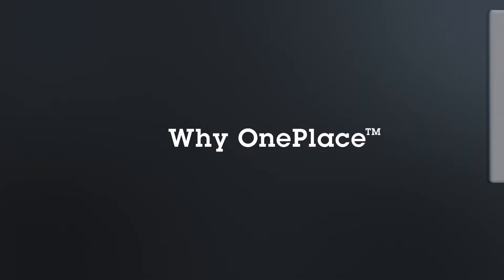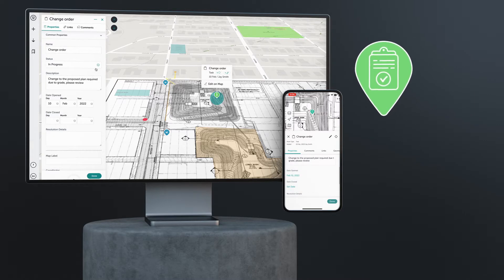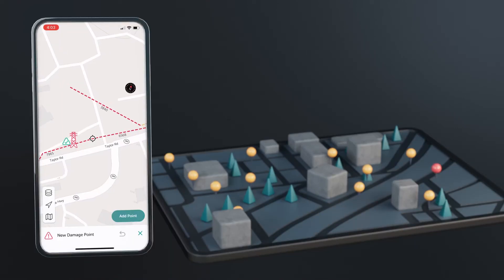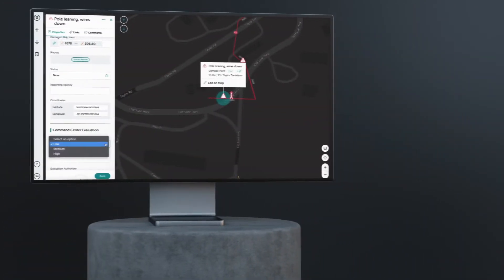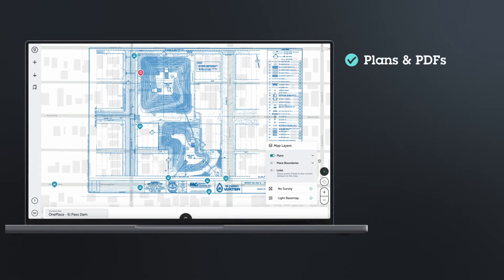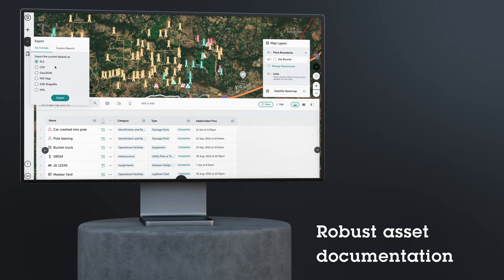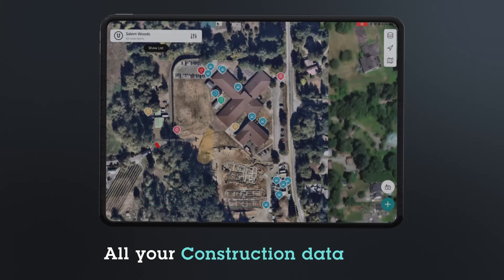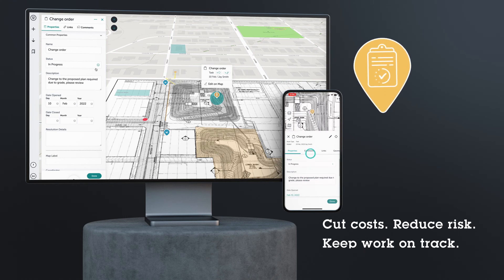Why OnePlace | Unearth's Mobile GIS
Unearth's Mobile GIS connects your data, assets, and teams. See how OnePlace can transform your field operations by visiting